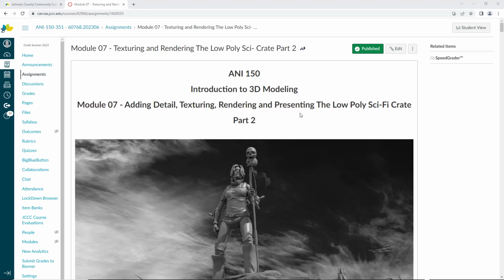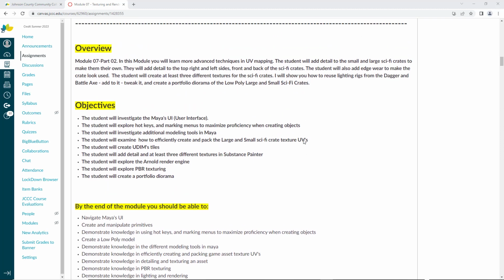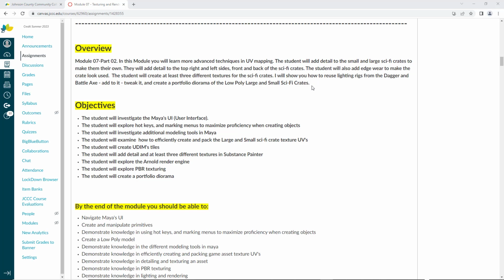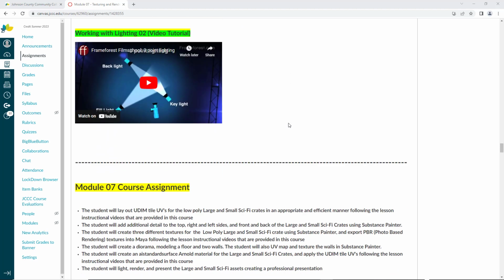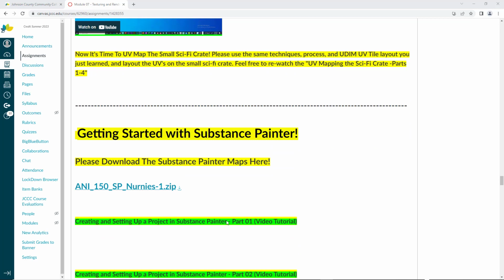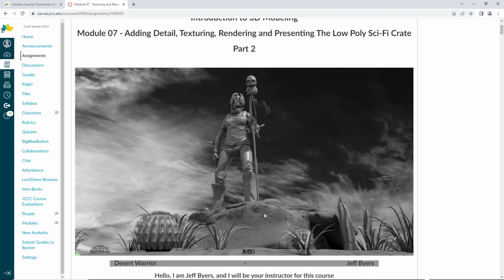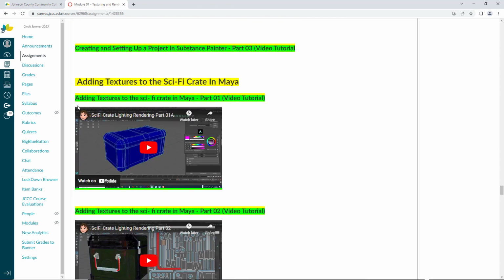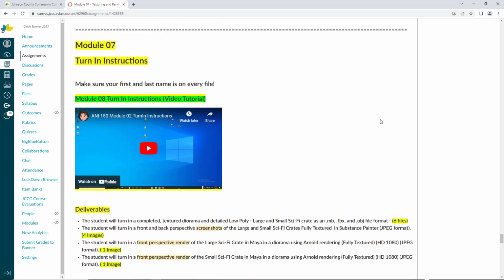ANI 150 Module 07 Introduction NEW